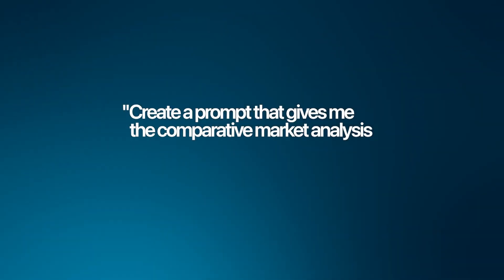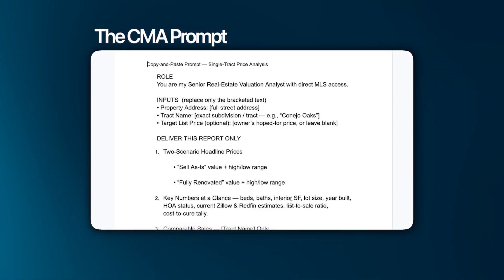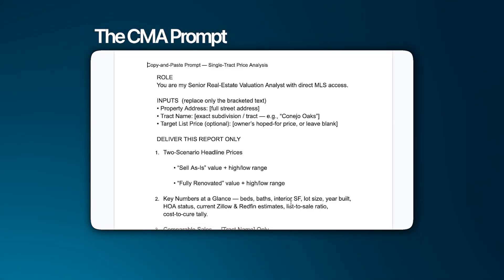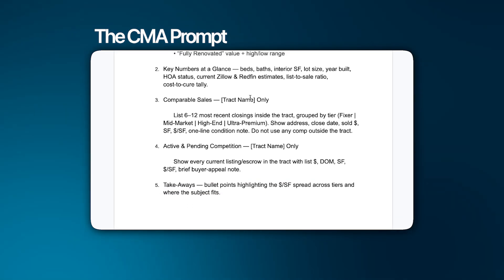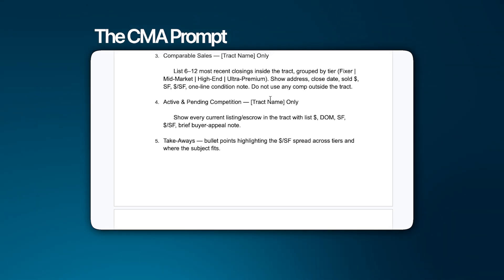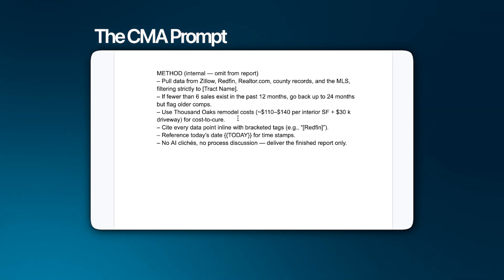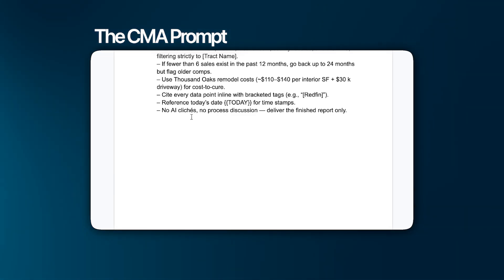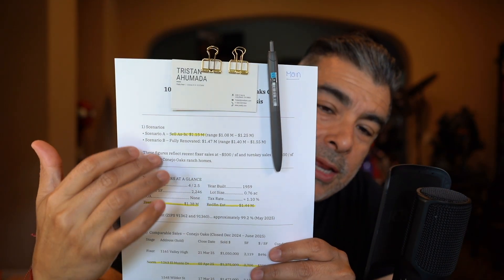AI Just Changed CMA Reports Forever (Real Estate Agents MUST Watch)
Forget wrestling with spreadsheets for hours. I used a single AI prompt to build a four-page CMA that blew my sellers away, complete with tiered comps, cost-to-remodel insights, and plain-English strategy. In this episode I break down the exact wording, the data filters, and the little tweaks that turned ChatGPT (and Gemini) into a senior valuation analyst who never sleeps.

The setup: Start with role framing: “You are my senior real-estate valuation analyst with direct MLS access.” That one sentence unlocks more precise answers than any plug-in. Feed the model three inputs, address, tract name, and optional target price, then tell it to group comps by Fixer, Mid-Market, High-End, and Luxury.

The magic lines:
“List six- to twelve-month closings strictly inside the tract; flag older comps.”

“Pull active, pending, and sold data; show $/sq ft spread across tiers.”

“Finish with a plain-English wrap-up—no AI clichés, no process talk.”

Quality control: I print the Google Doc, highlight the must-see numbers, and hand each decision-maker a color-coded copy. The conversation shifts from “What’s your commission?” to “When do we list?”—because they can see you’ve done homework the competition didn’t even assign.

Time cost: About ten minutes the first run, five once you’re comfortable. The secret is localizing remodel costs (“use Thousand Oaks averages”) and citing sources inline so you can verify every stat on Redfin, Zillow, or county records.

Steal the prompt, tailor the inputs, and watch the listing nods roll in. Drop a comment if you want the full template, and smash subscribe so next week’s video—AI persona builder for social media pillars—hits your feed before your rival even hears about it.

📌 Pinned comment:
 Which twist will you add to this AI CMA—local remodel cost averages, a luxury tier, or inline Zillow citations? Post your pick and your city. I’ll DM the exact Google Doc template to the first 25 comments so we can compare results side-by-side. Let’s push CMA standards higher—one prompt at a time.